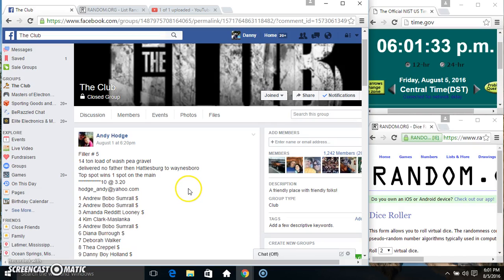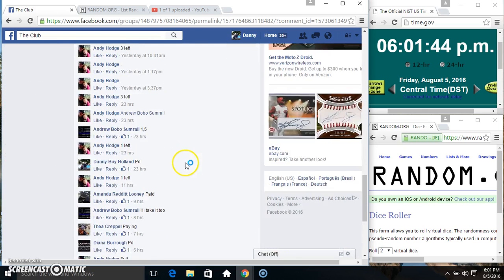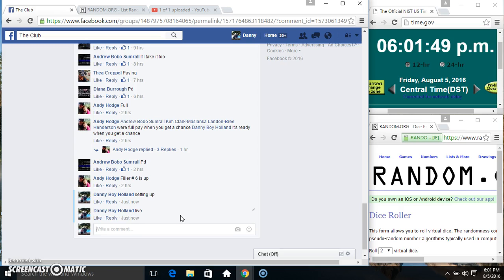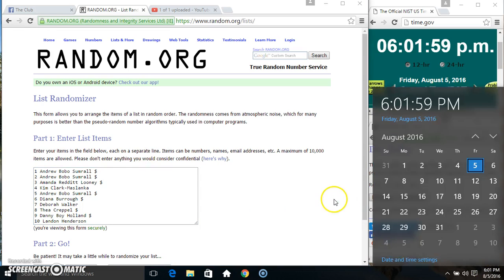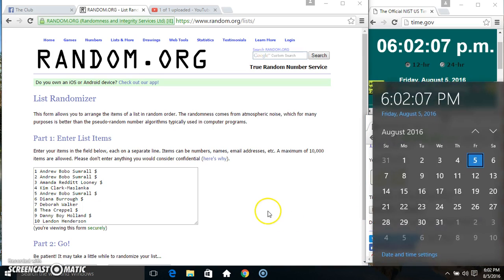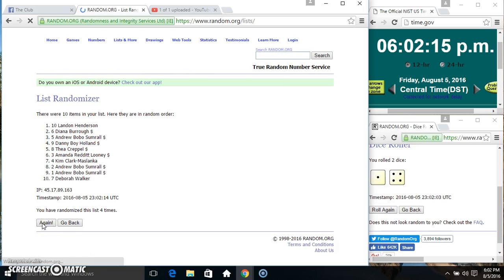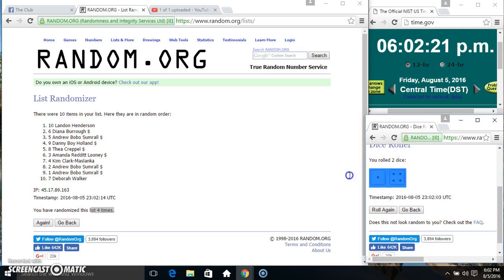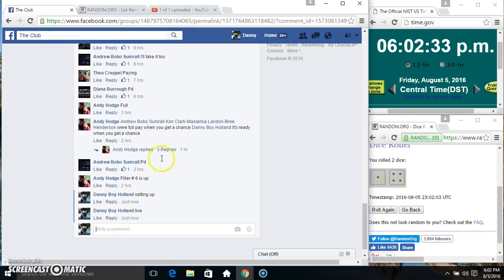gravel filler 5